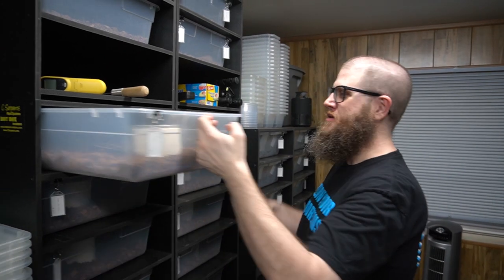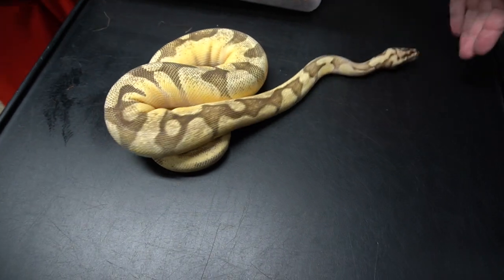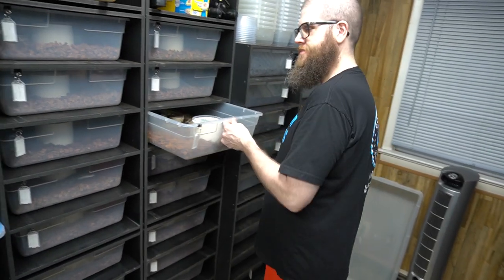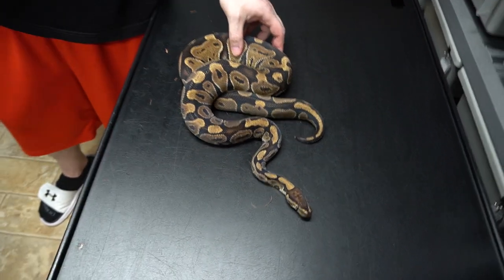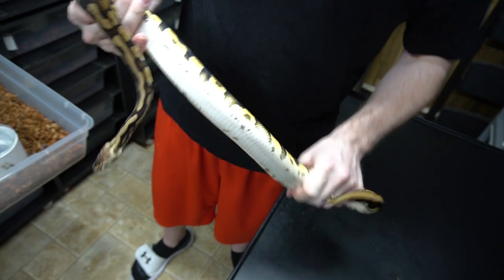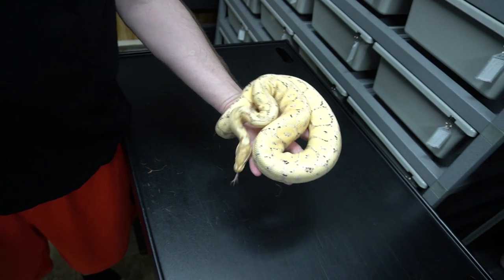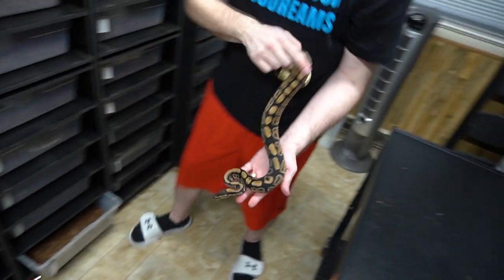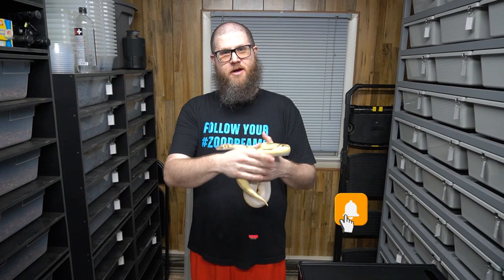Magic Mike! Our Line Up of Male Ball Pythons!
Magic Mike! Our Line Up of Male Ball Pythons!  We have that sexy lineup of males that are just waiting to get into those female bins.  Keep an eye on us this season as we are going to produce a ton of awesome stuff!

( Reptile Merch )